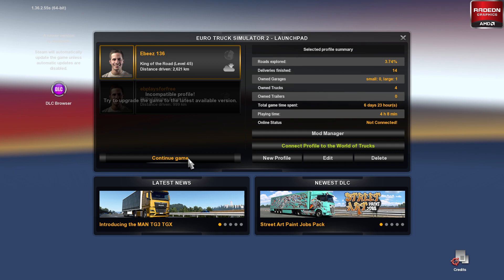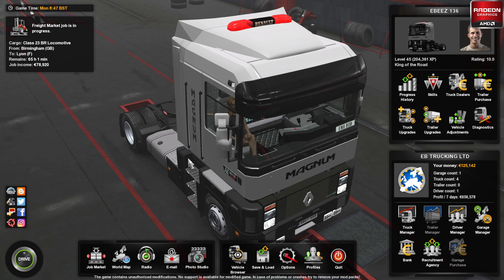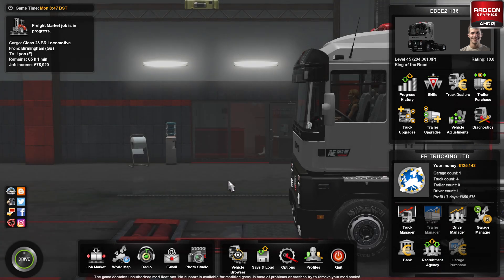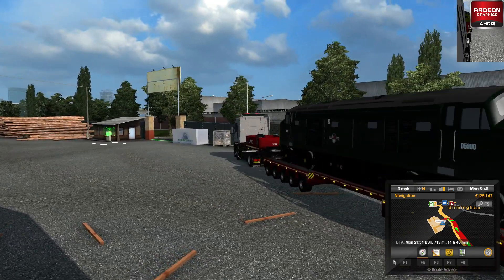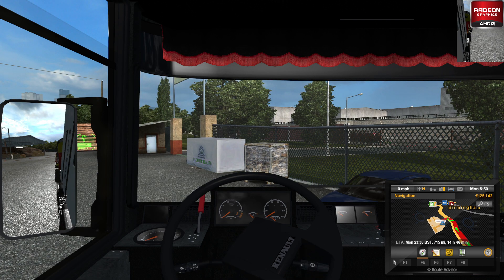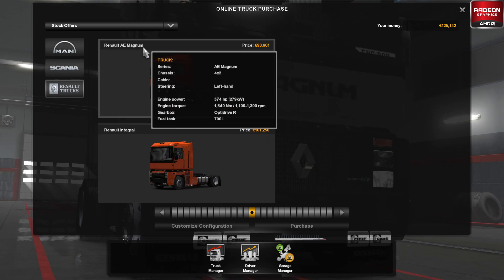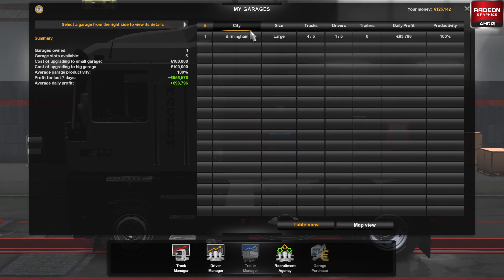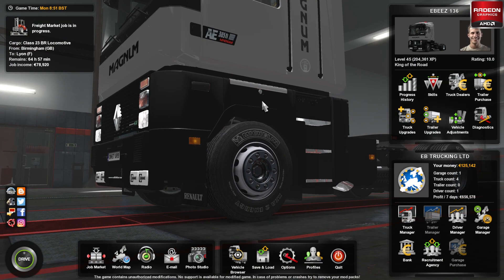Game Update 2 (Euro Truck Simulator 2)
So I am in search of perfection with really low quality hardware, good emersion, smooth graphics and rich colours plus a pinch of real companies, am I asking TOO much, well I think we are there just the base game plus first 3 map dlc from scs enjoy all.

To Remove that Horrible Bloom in the game simply open your console and type g_bloom 0

Other Settings I run
g_lod_factor_traffic 2
r_mirror_view_distance "600"
g_traffic 2

Steam Workshop Mods Used.

SCS DLC Maps
Base Map - Comes with game.
Going East
Scandanavia
Vive La France

Budget PC Specs May 2023

AMD Ryzen 3200G Qud Core CPU
AMD Radeon RX460 2Gb Graphics Card
16Gb DDR4 Ram
240Gb Sata SSD